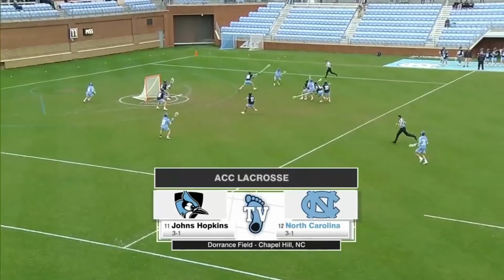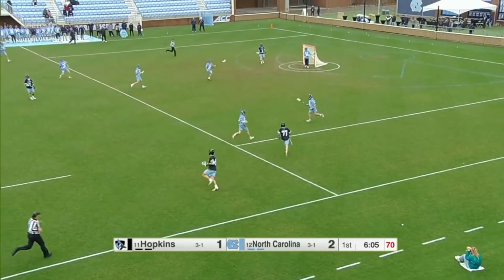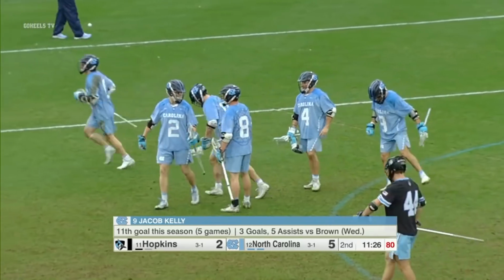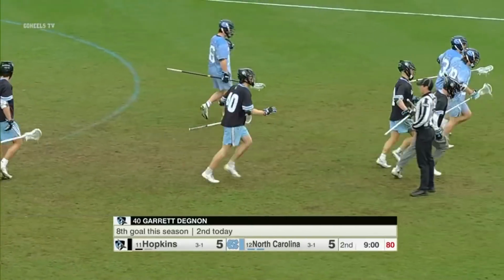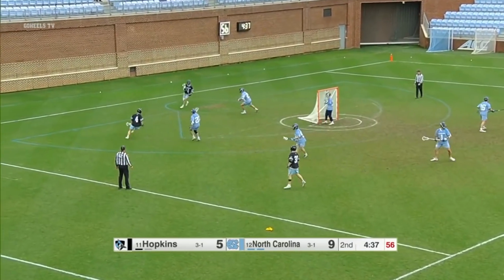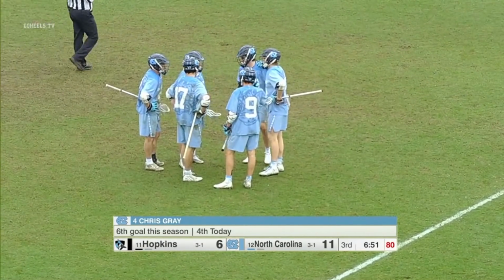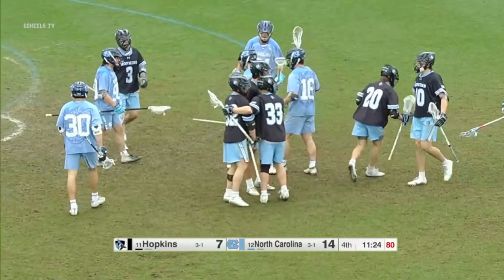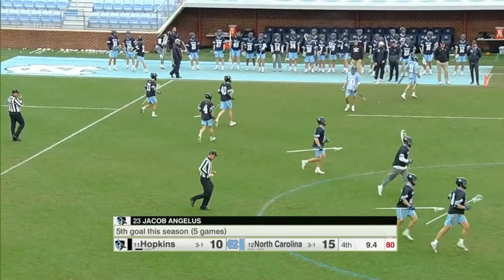UNC vs Hopkins Lacrosse Highlights | 2022 College Lacrosse